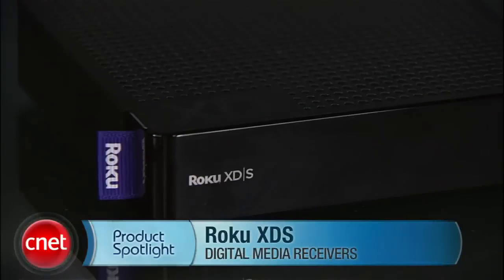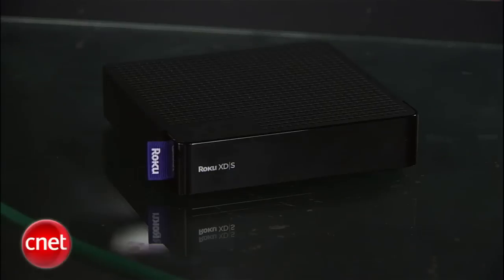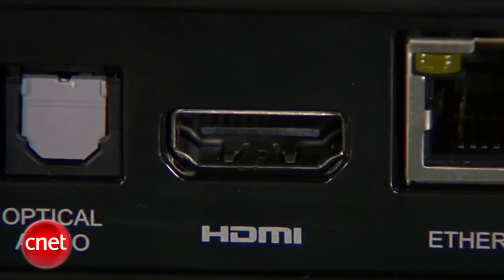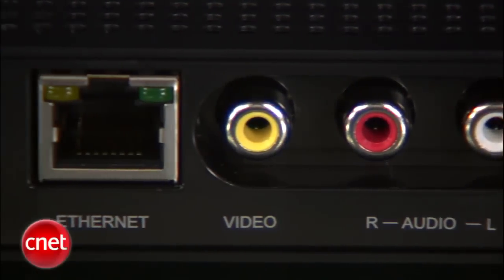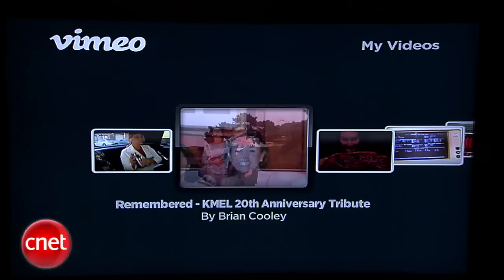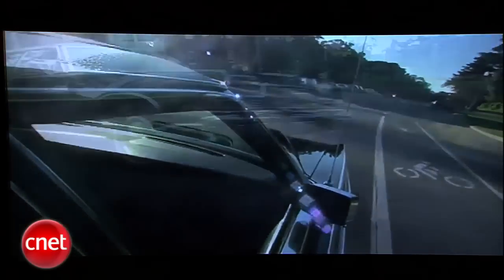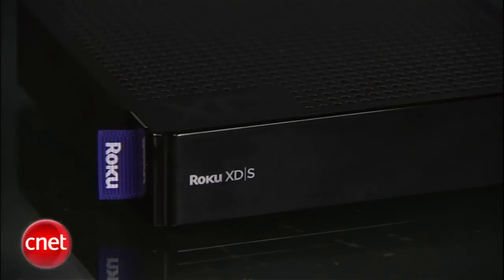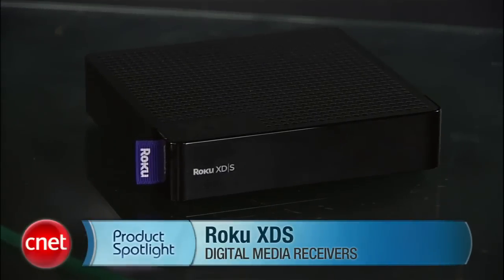roku xds streaming internet player 1080p reviews Cnet Spotlight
ATTENTION: ROKU IS NOT ASSOCIATED WITH YOUTUBE ANYMORE!

    Start watching movies on your TV in seconds using your high-speed Internet connection
    Featuring the largest collection of instant streaming movies and TV shows, from Netflix, Amazon VOD, and more
    Built-in wireless (dual-band Wireless-N) and wired Internet connectivity.
    Plays up to 1080p High Definition video. Works with any TV.
    Sets up in 5 minutes. Simply connect to your TV and to your high-speed Internet service. Does not require PC for streaming.

Amazon.com: Roku XDS Streaming Player 1080p: Electronics
 887 reviews - $99.99 - In stock
Roku is a little box that allows you to instantly stream
Roku XDS Streaming Player 1080p Reviews
Technical DetailsStart watching movies on your TV in seconds using your high-speed Internet connectionFeaturing the largest collection of instant streaming ...
Best Price Roku XDS Streaming Player 1080p Shop Usb Dvd Burner Now!
Read Roku XDS Streaming Player 1080p Reviews, Price Comparison and Store Ratings. Compare Roku XDS Streaming Player 1080p and buy from the best Usb Dvd ...
Roku XDS Streaming Player 1080p Reviews | Dvr For Sale
Roku XDS Streaming Player 1080p Reviews. Posted on March 22, 2011 by sale2348 · Roku XDS Streaming Player 1080p For Sale. Start watching movies on your TV ...
Roku XDS Streaming Player 1080p Reviews - Viewpoints
Read Roku XDS Streaming Player 1080p reviews and find out why people rate it 4.42 out of 5.00 stars. People say, 'his is my 3rd Roku box over the past 3 ...
Roku XDS Streaming Player 1080p | Elec 7 -- Electronics Guides ...
Jan 14, 2011 ... Roku XDS Streaming Player 1080p Reviews. Start watching movies on your TV in seconds using your high-speed Internet connection ...
Cheapest Roku XDS Streaming Player 1080p Reviews | anyhotoutlet.us
Oct 17, 2010 ... Cheapest Roku XDS Streaming Player 1080p Reviews. In Stock & Fest & FREE 2-Days shipping on Ruku XDS Streaming Player 1080p ,Plays up to ...
Roku XDS Streaming Player 1080p Reviews - Blu-ray Disc Player - Zimbio
Roku XDS Streaming Player 1080p Start watching movies on your TV in seconds using your high-speed Internet connection Featuring the largest collection of ...